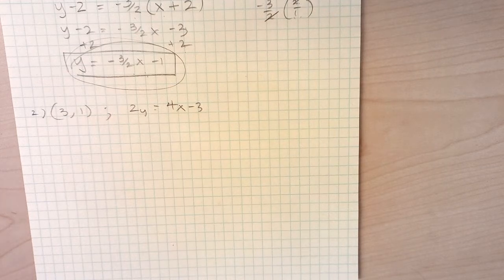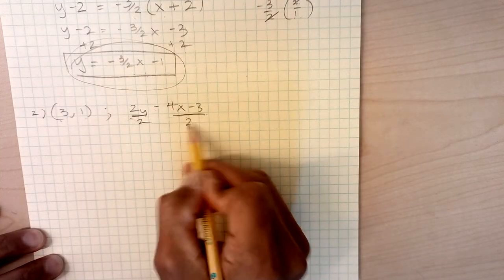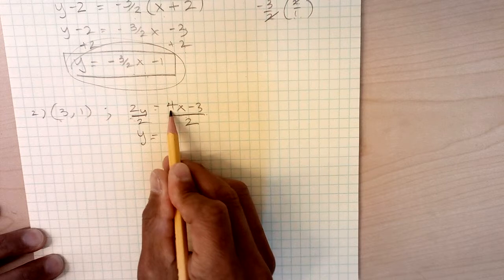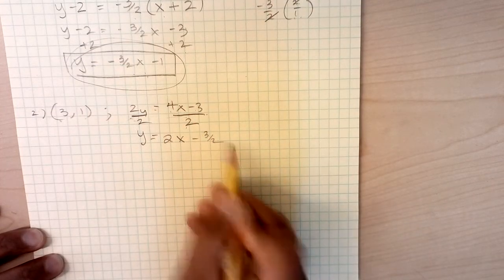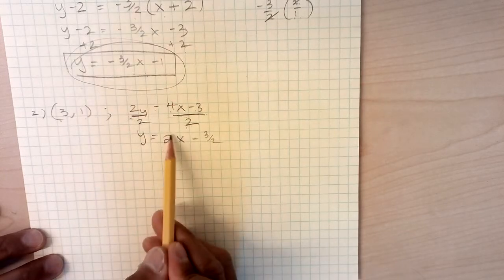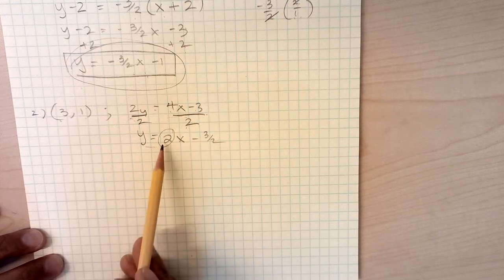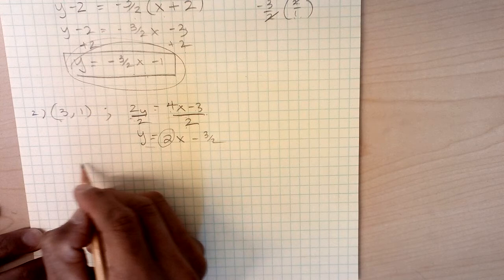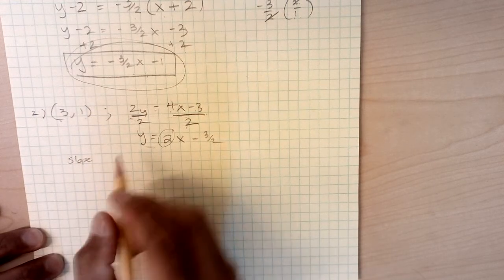Algebra 4.3 part 5. Parallel and perpendicular lines.